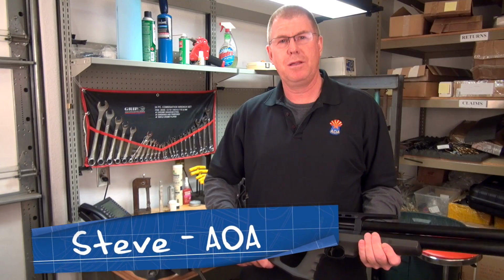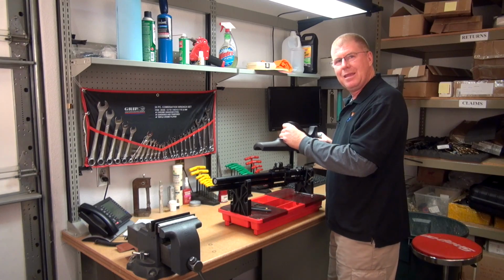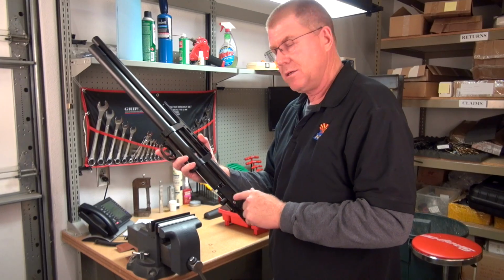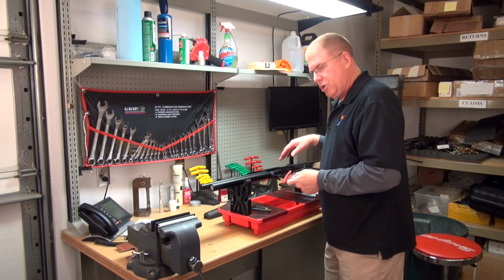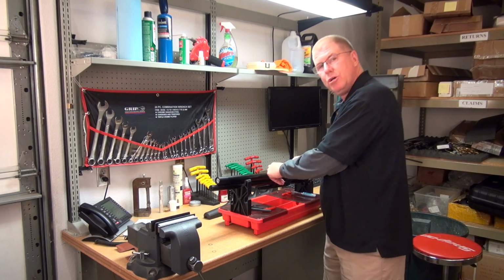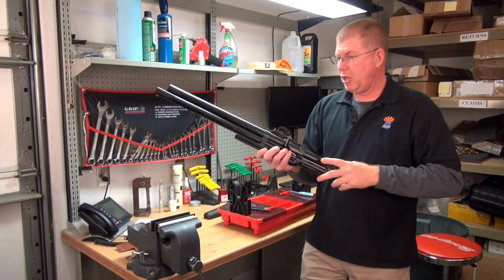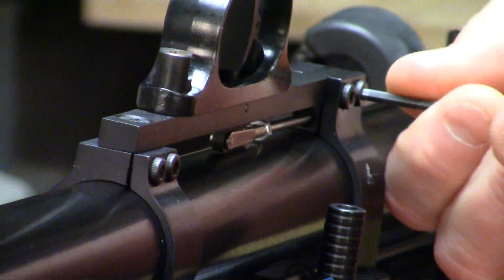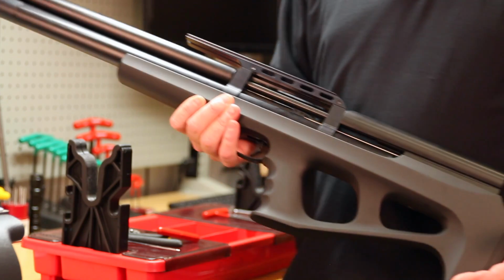FX Wildcat Air Cylinder Removal and Repair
In this video of our AOA Airgun Repair Series, we show you how to remove the FX Wildcat air cylinder for servicing and repair.

This comprehensive guide is a tool to be used for reference.  We do not extend any liability coverage by offering this reference tool. Be extremely cautious when dealing with high pressure air.